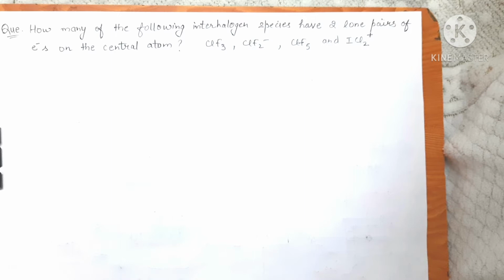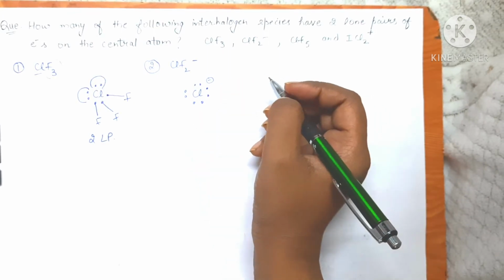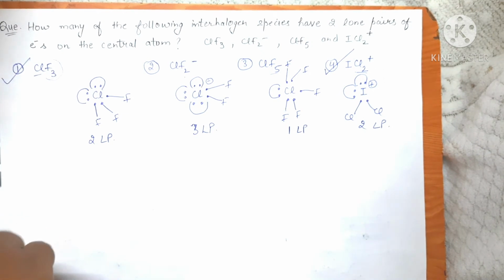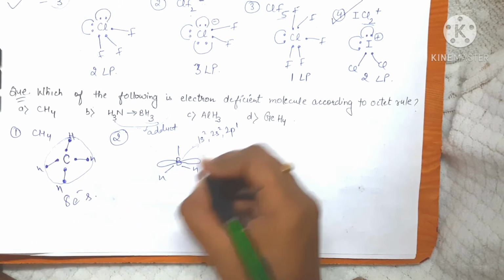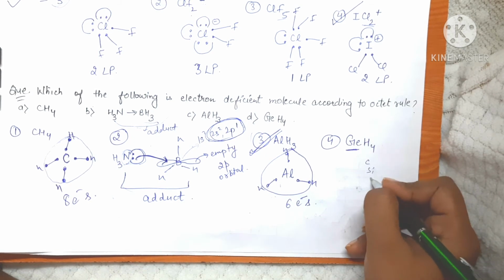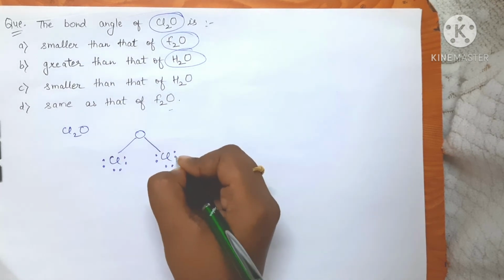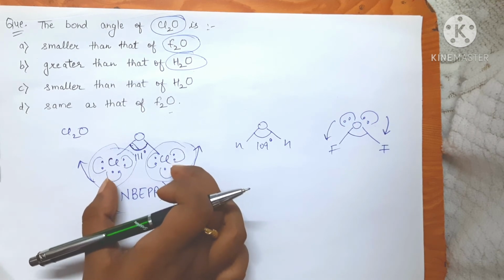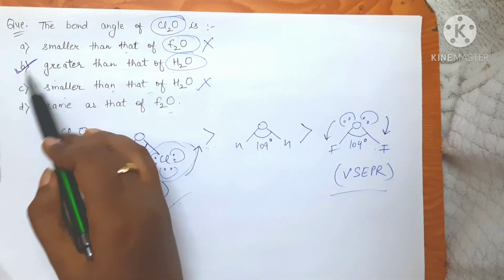Chemical Bonding |Gate| Previous Year Questions |PYQs| Part-13| Net Gate Chemistry